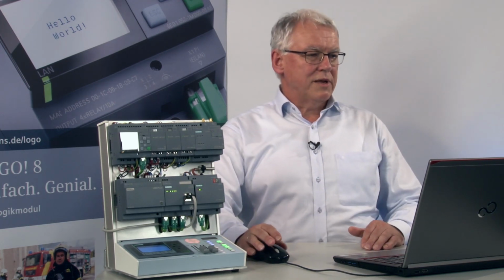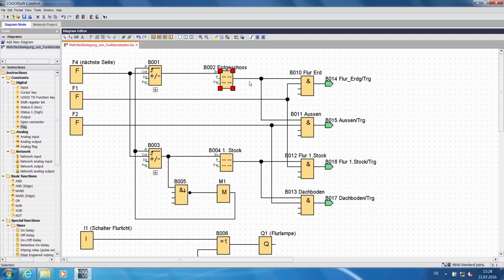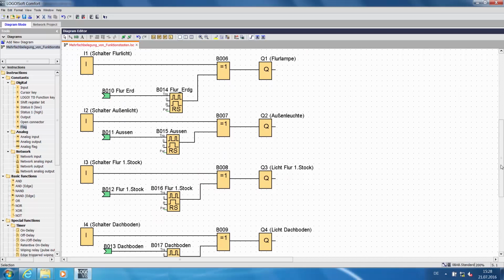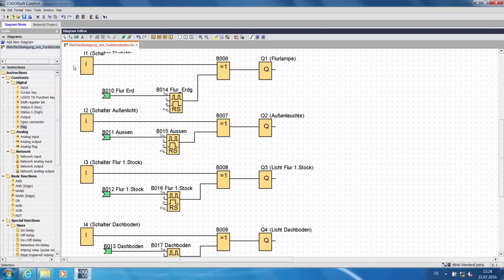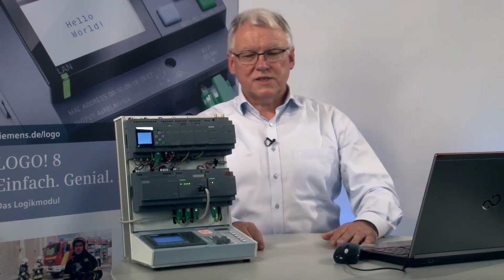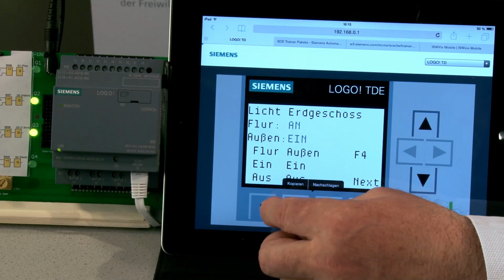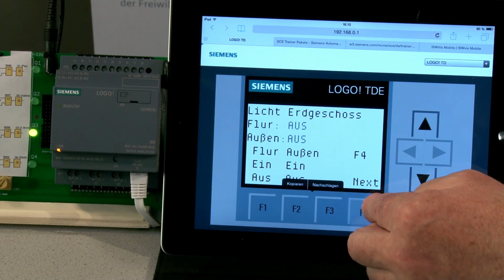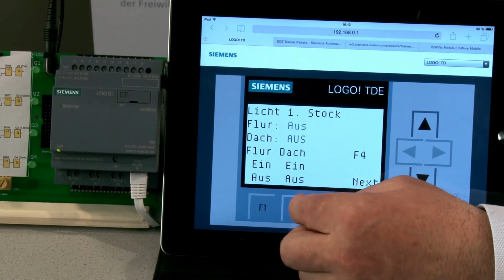06 - Programming exercise Function keys